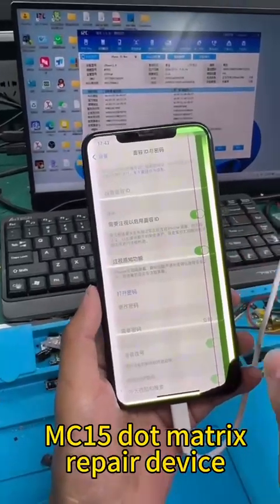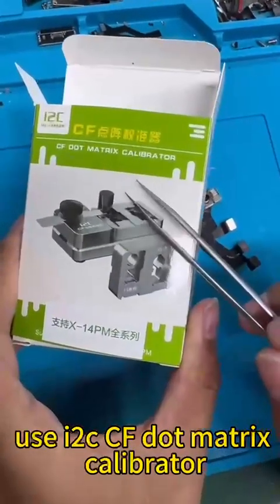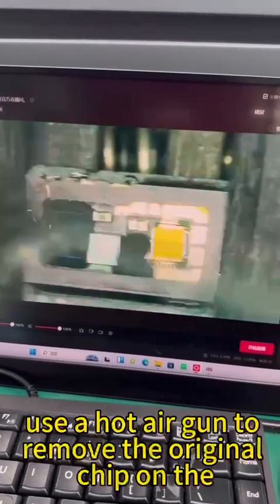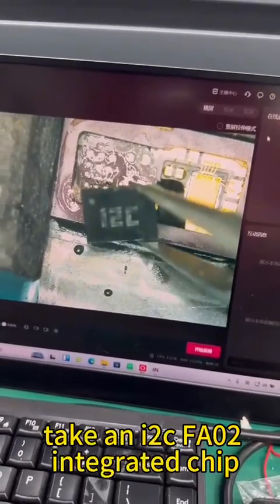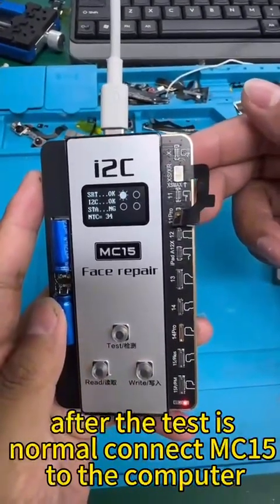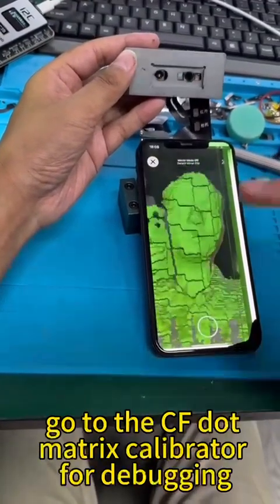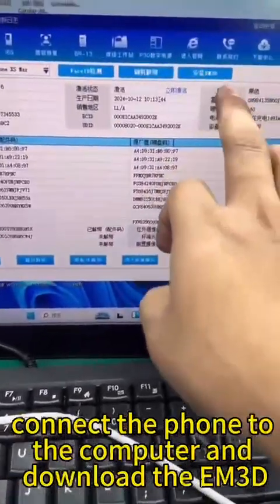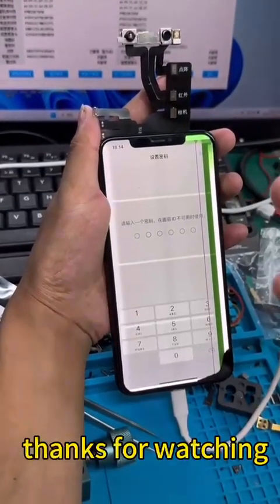MC15 dot matrix device FA02 chip ic FACE ID repair 241018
I2C new release MC15 Dot Matrix Repair Device for chip ic repair
1.Facial Repair with One Device
2.Supports non-soldering dot matrix flex cable repair solution
3.Support soldering dot matrix flex cable repair solution
4.Support dot matrix facial chip repair solution
5.Support luminous fuse detection
6.Standalone repair, online repair
7.No external activation power required